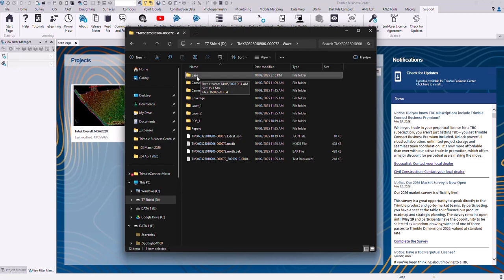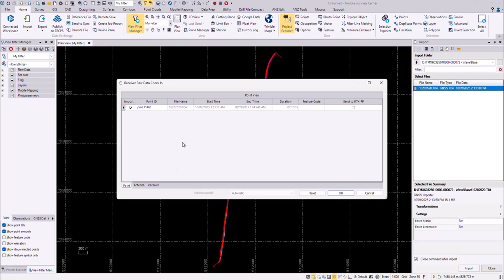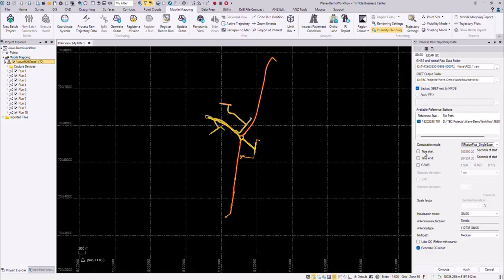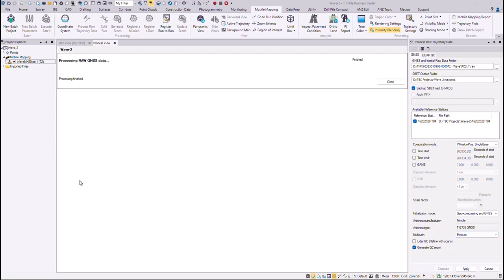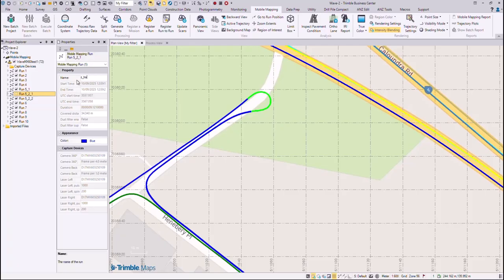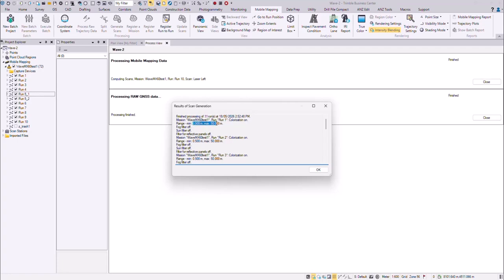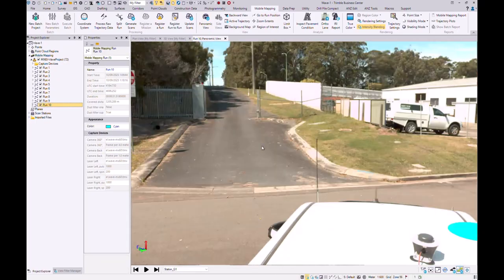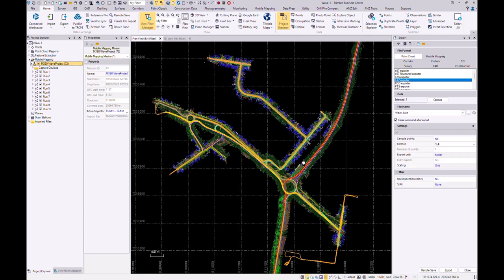Trimble Business Center - MX Processing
Watch as I step through the workflow to import, process and generate point clouds from the Trimble MX60. TBC Version 2025.21.